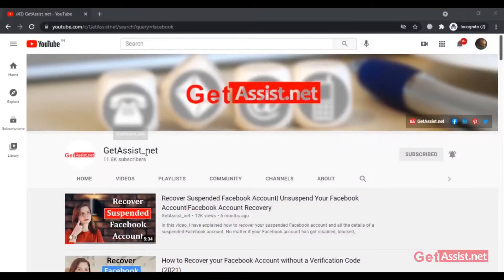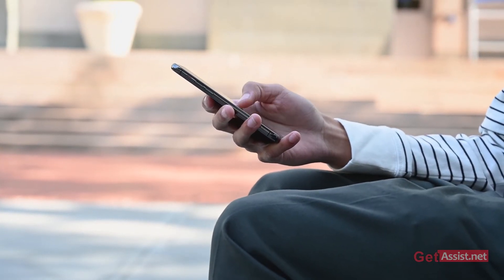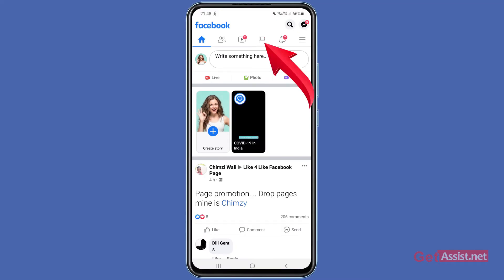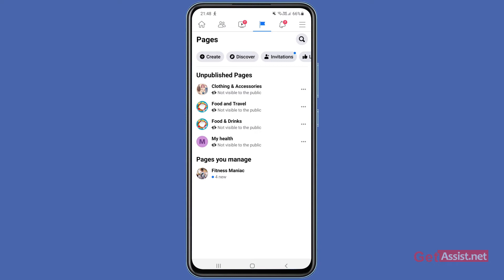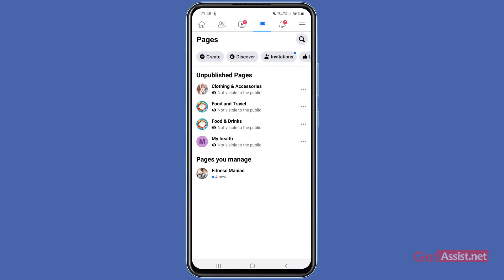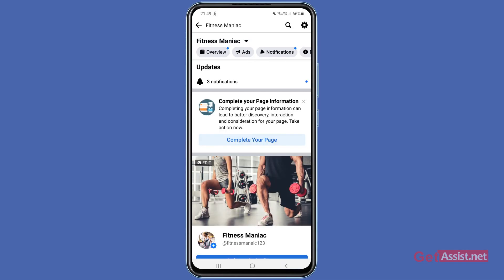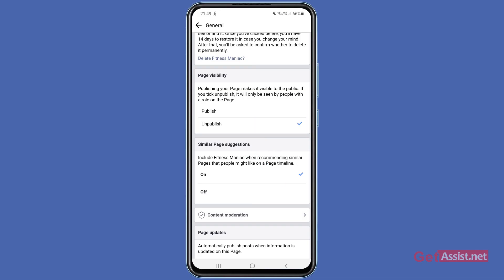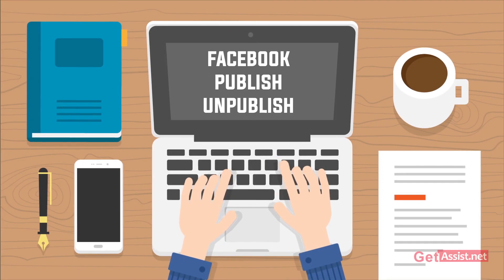How to Publish or Unpublish a Facebook Page 2021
Most of my subscribers were requesting me to make a video on How to publish or How to Unpublish a Facebook page, so considering that I have made this video on the same topic.